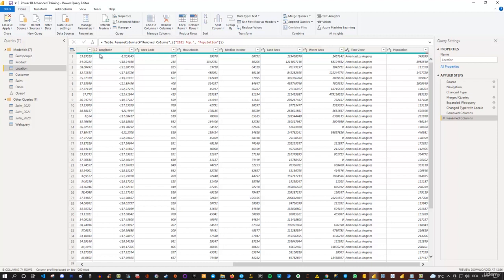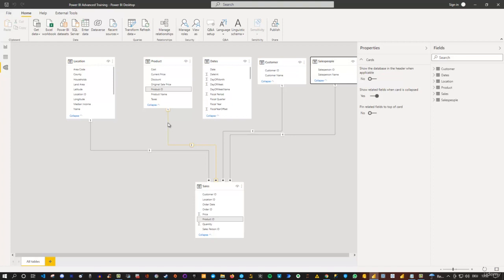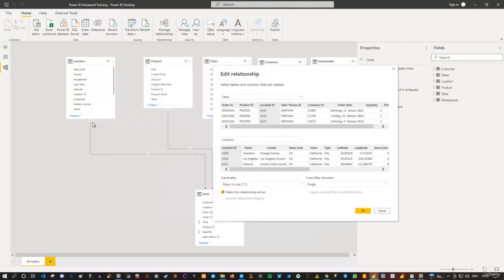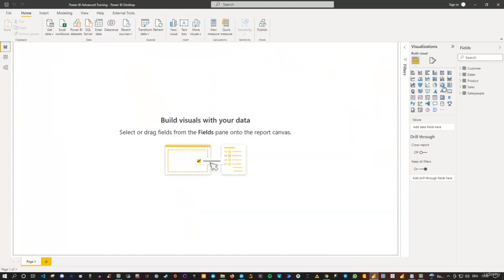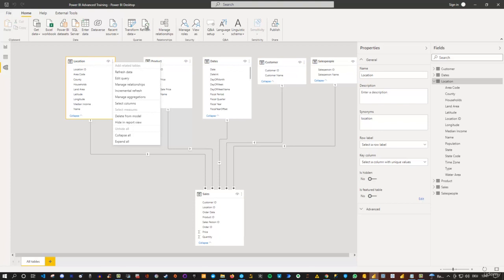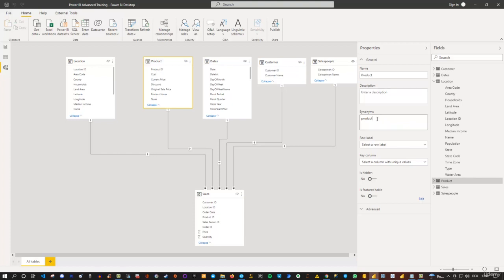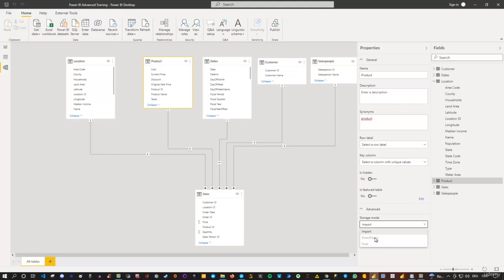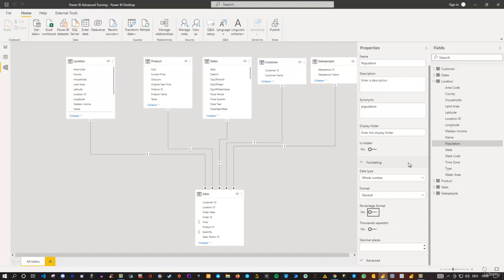Datamodel setup Modelview and Relationships in Power bi | CLASS 07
Datamodel setup Modelview and Relationships in Power bi